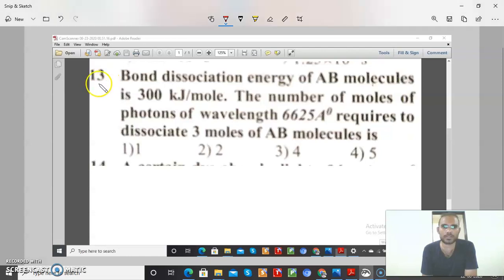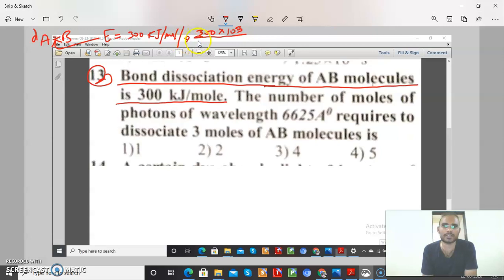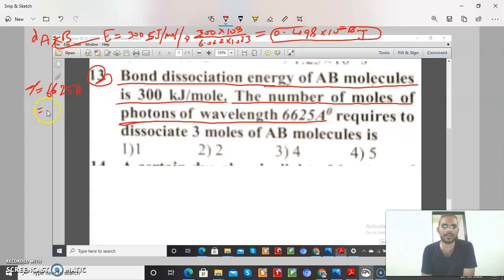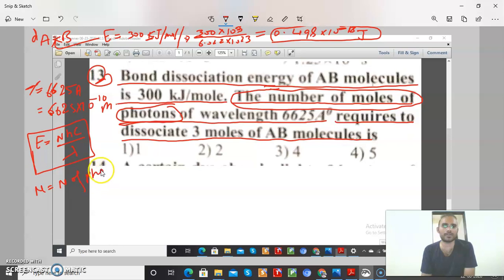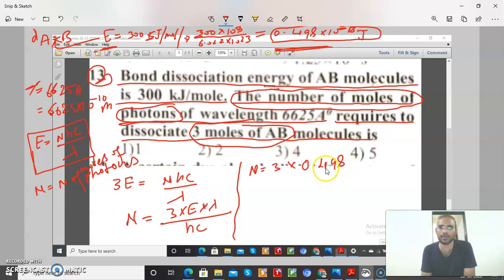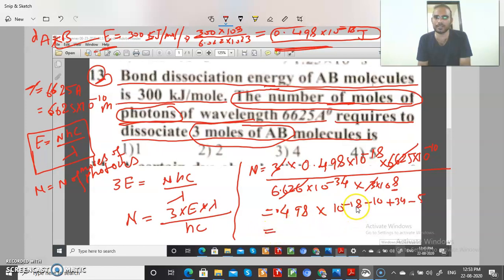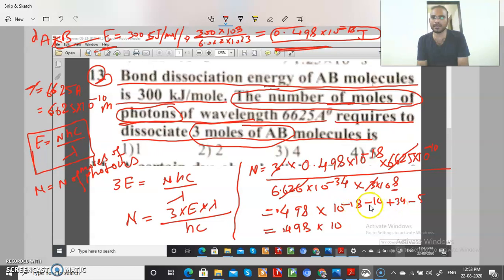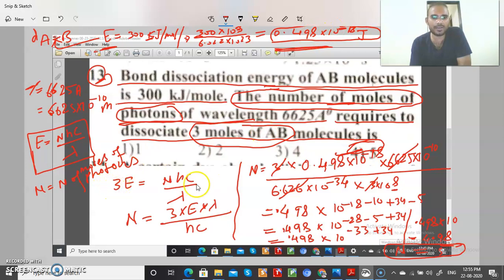Bond dissociation energy of AB molecules is 300kj/mole. The number of moles of photons of wavelength